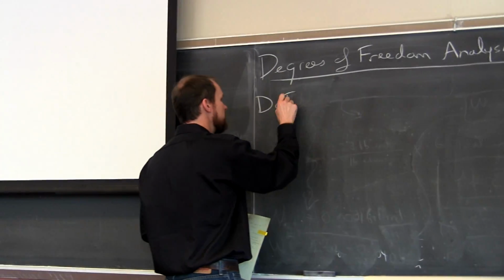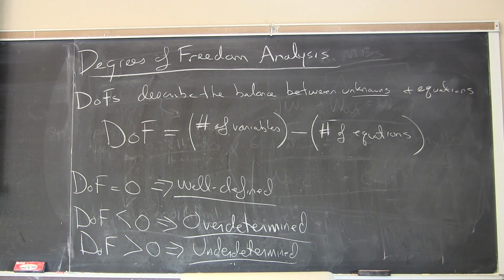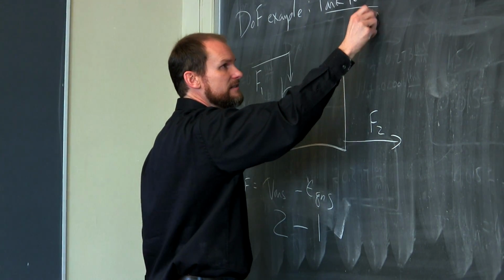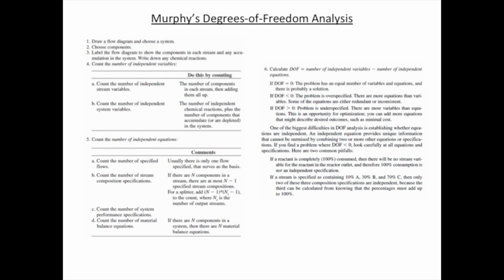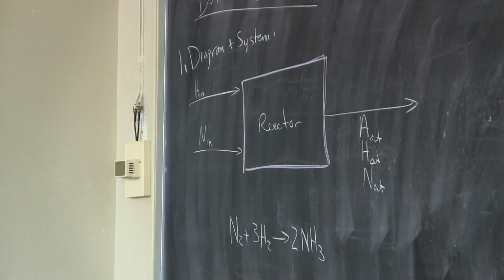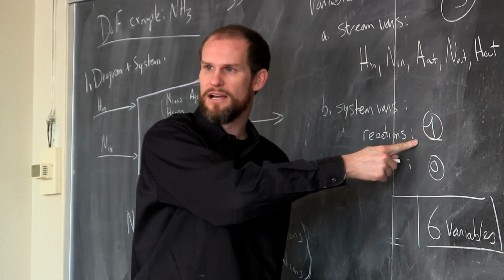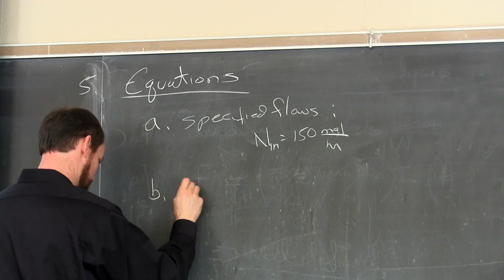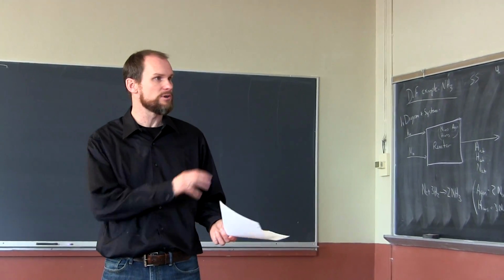Degrees of Freedom Analysis - 2/23/15